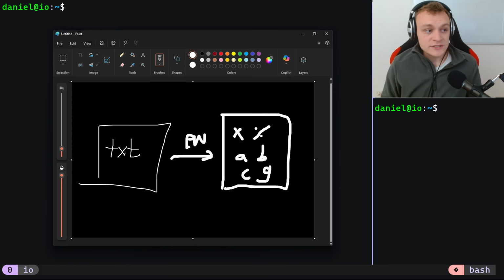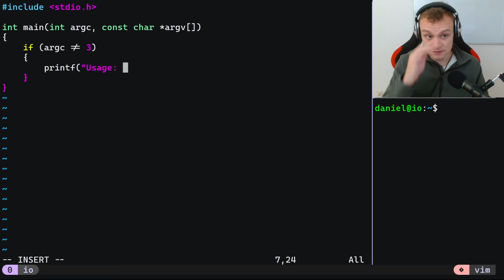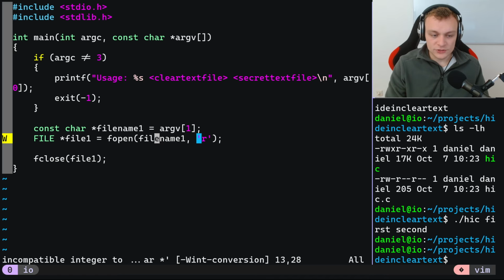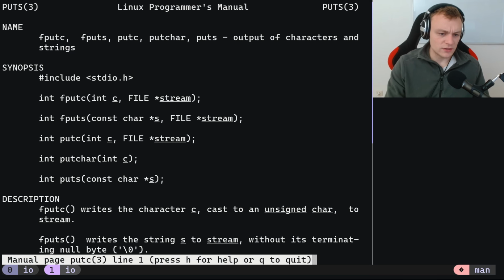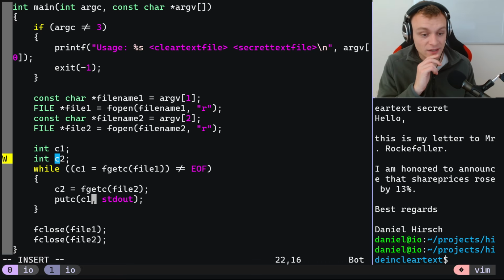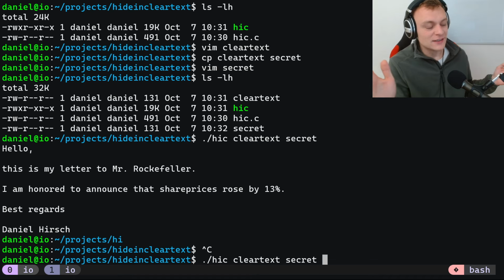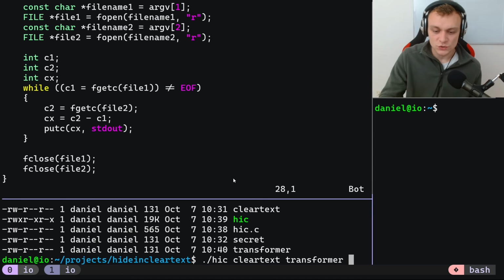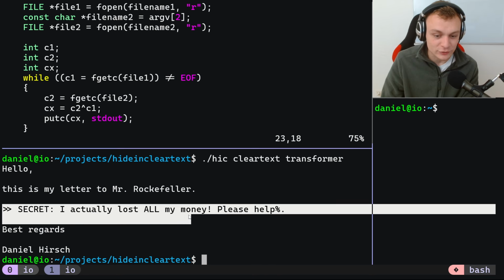Hiding Messages in Plain Text with C Code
Coding a C program that hides any message in any plain text file, by generating a transformer file. The transformer is the byte sequence that, when XORed with the clear text file generates the secret file.